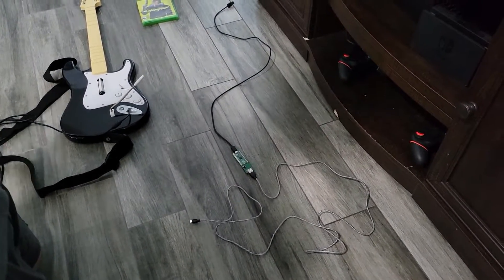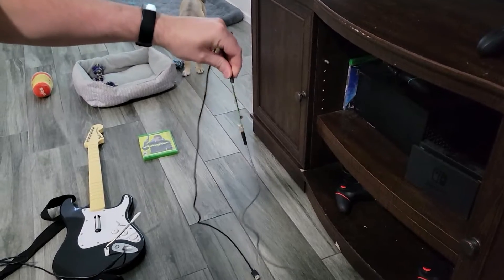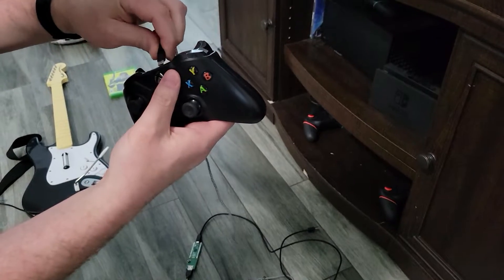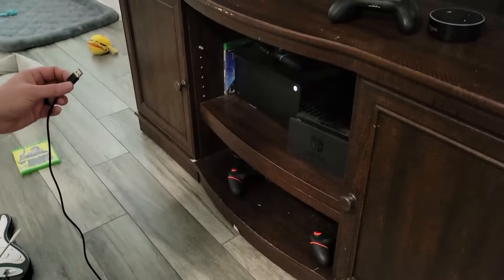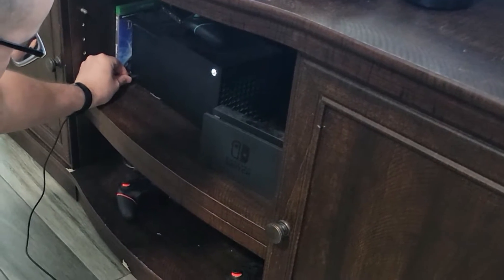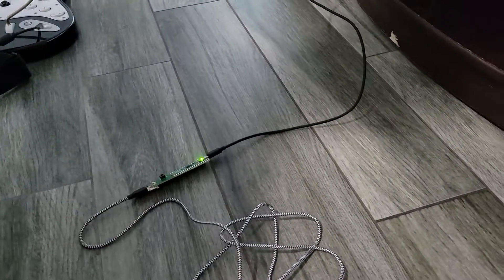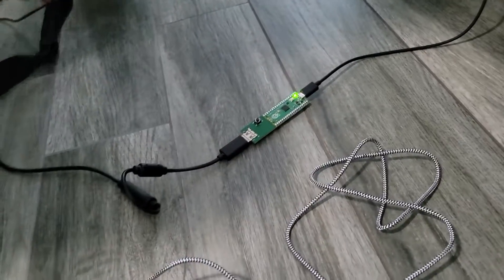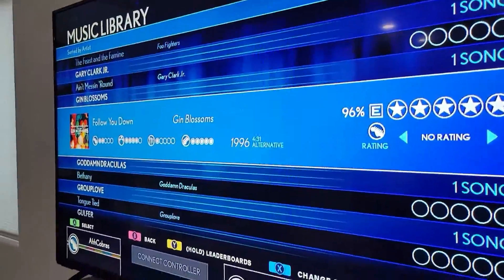Roll Limitless Guitar Setup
Using the Roll Limitless Mini-Adapter to hook up an XBox 360 Rockband guitar to an Xbox Series X.

Make Sure the Roll Limitless is not connected to the Xbox
Turn on the Xbox
Plug an Xbox One controller into the USB Port of the Roll Limitless
Plug the microusb port of the Roll Limitless into the Xbox
Once the Roll Limitless is plugged into the Xbox, it will attempt to authenticate with the Xbox. Once Authentication is successful, a green light near the microusb port will come on. This should happen within 10 seconds. If it does not happen within 10 seconds, unplug the Roll Limitless from the Xbox, and replug it in